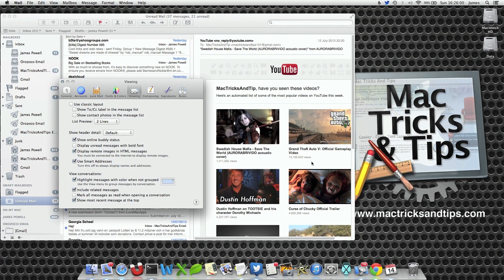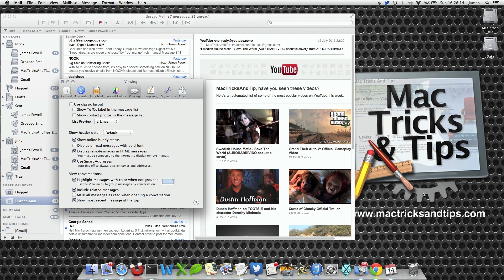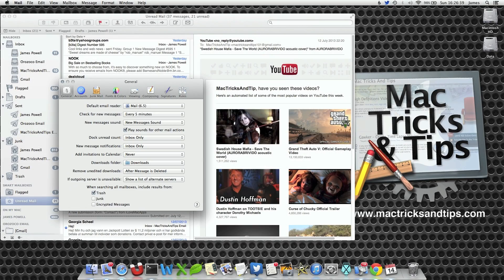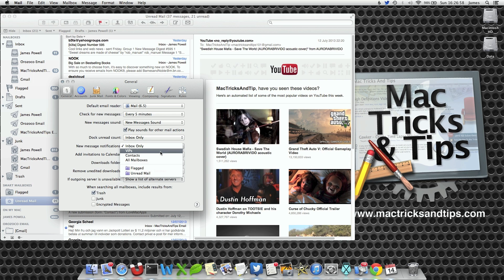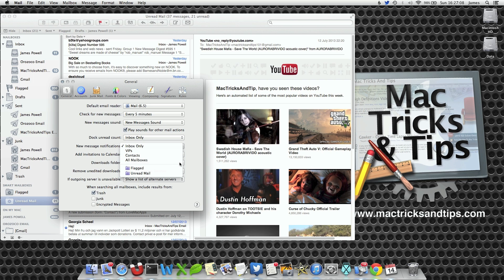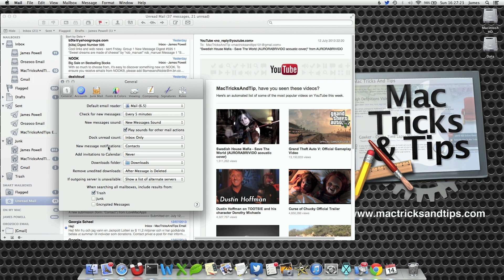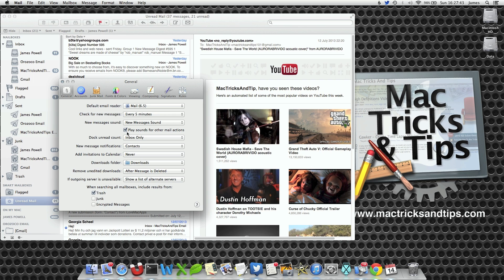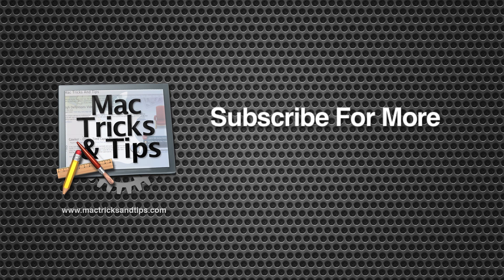Setting Up Notification Centre To Receive Notifications From Select Emails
You can set up Notification centre so it will only give notifications from VIPs, contacts, of select users from a smart mail box.